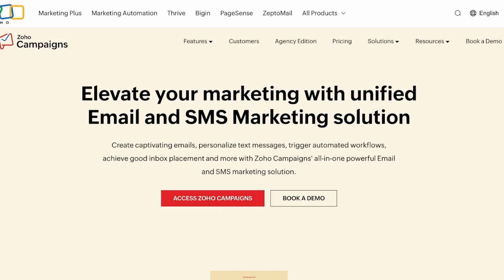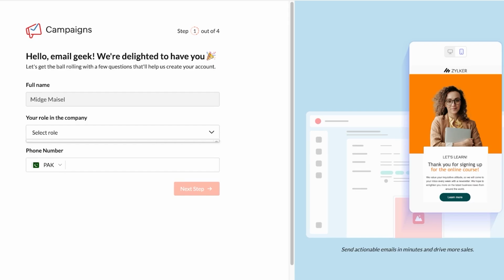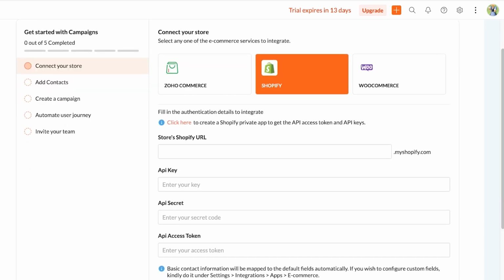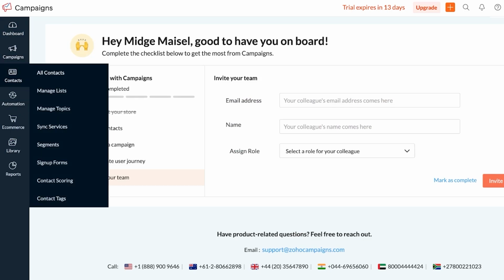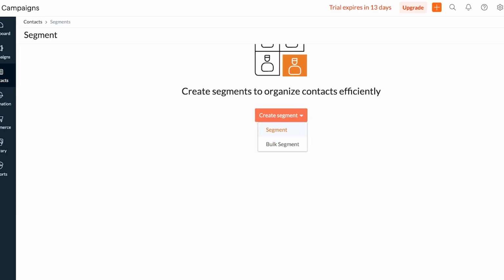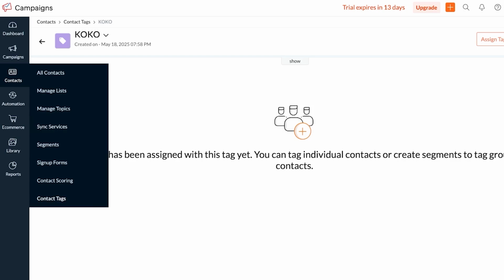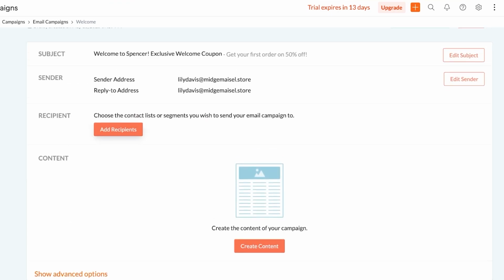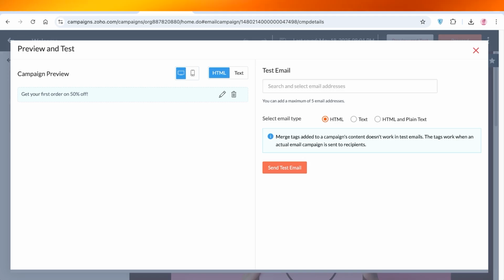Zoho Campaigns Tutorial for Beginners | Master Email Marketing in 2025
In this video I show you Zoho Campaigns Tutorial for Beginners. This video will cover everything that you need to know and help you get started with this software.